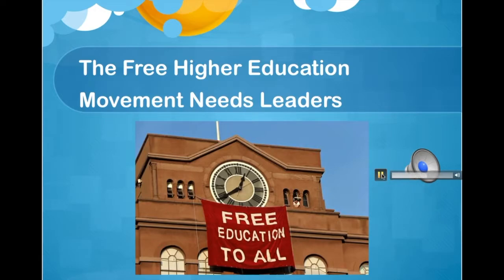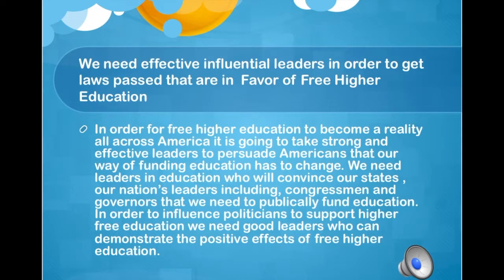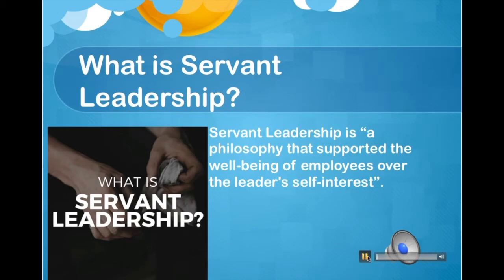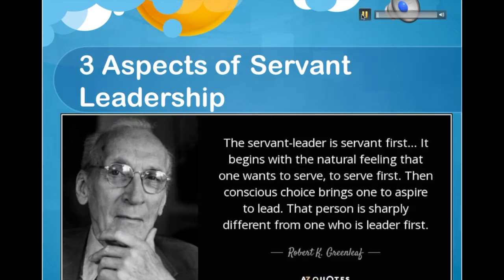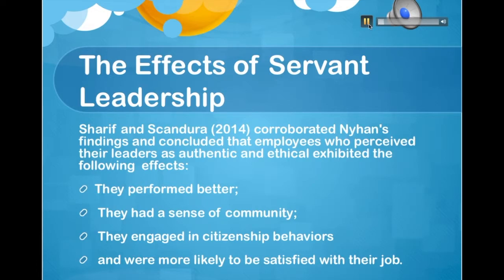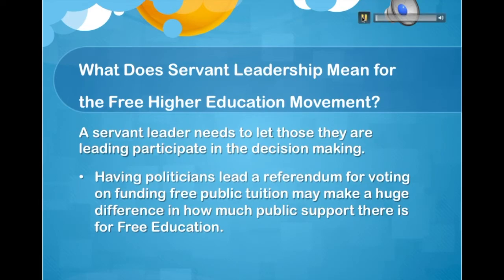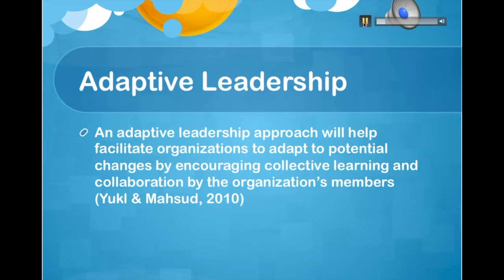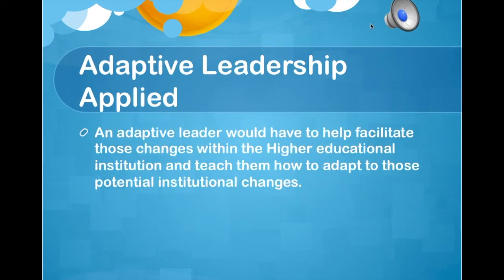Leadership & The Free Higher Education Movement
A project for Foundations of Higher Education in America